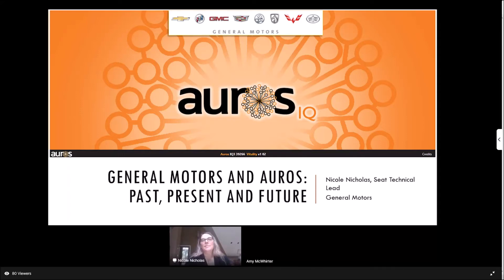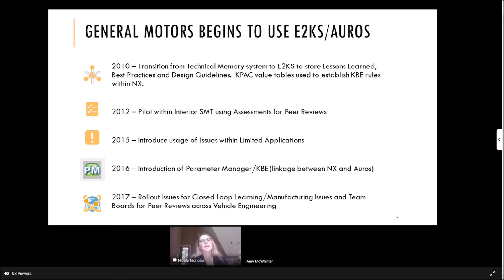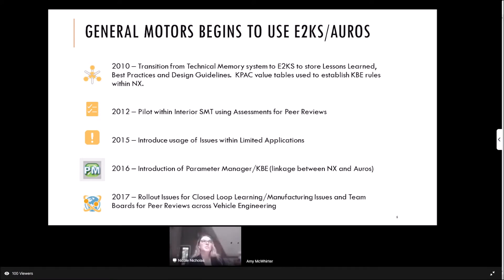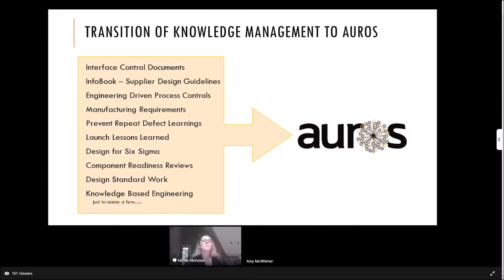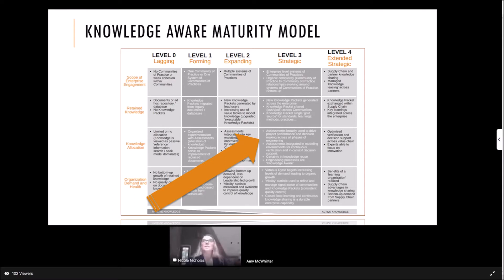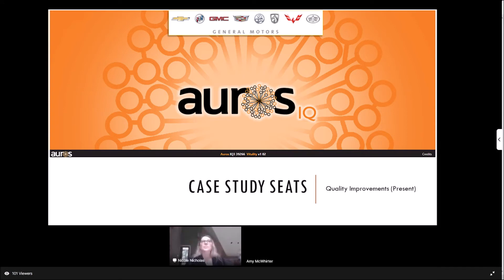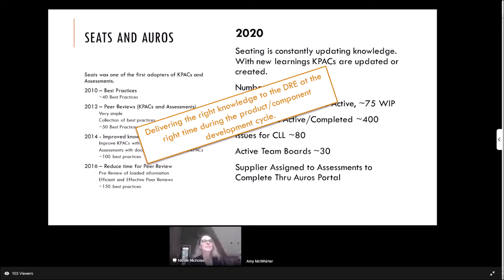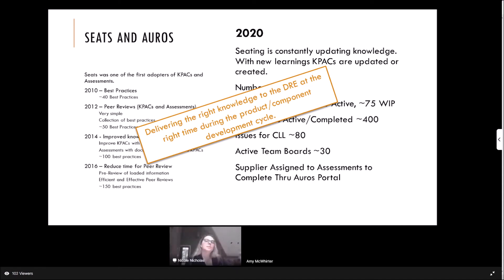General Motors and Auros: Past, Present, and Future | 2020 Knowledge Aware Conference Presentation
This is a condensed version of the recorded presentation delivered by Nicole Nicholas at the 2020 Knowledge Aware Conference. This presentation shares how General Motors started using Auros, how it's used today, and plans for the future.